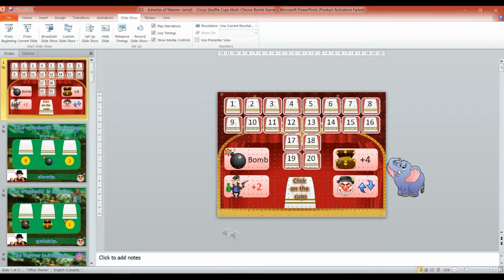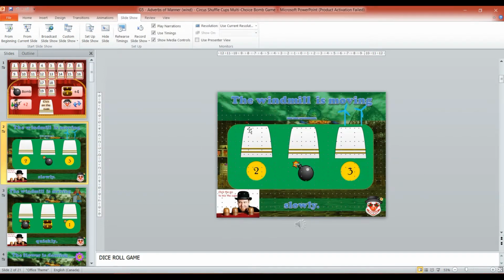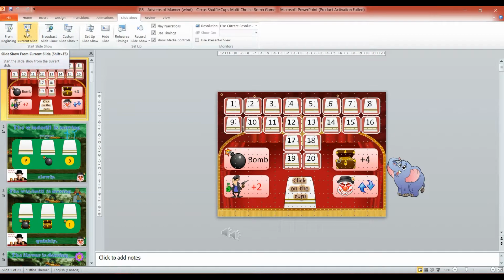Circus: Shuffle Cups PPT Game in IWB Classroom Lesson Plan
This 'Circus: Shuffle Cups' PPT Bomb Game was created by Jospeh of